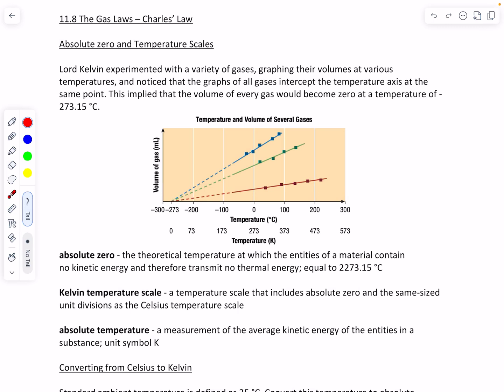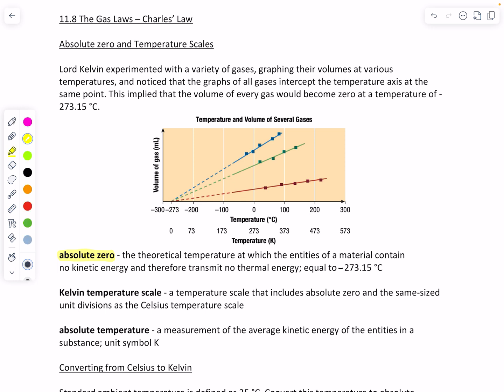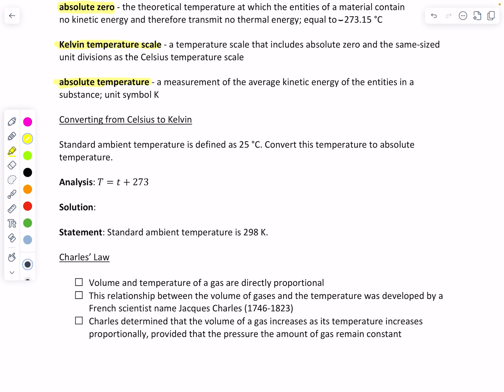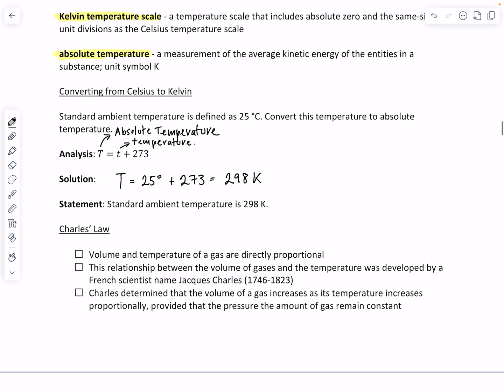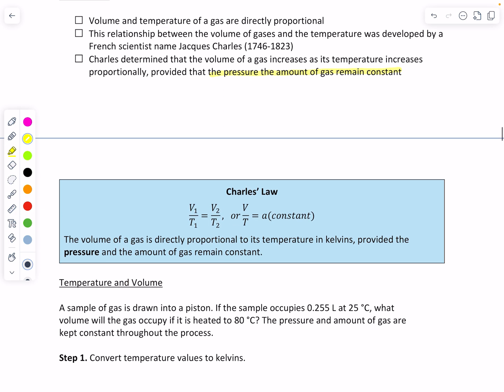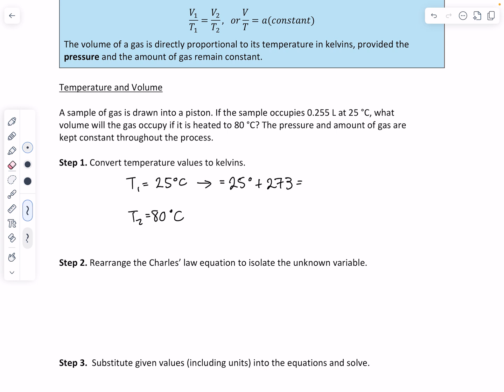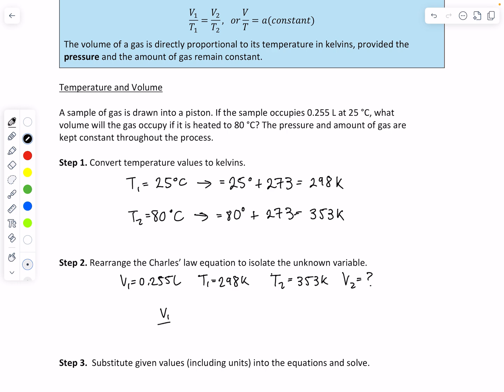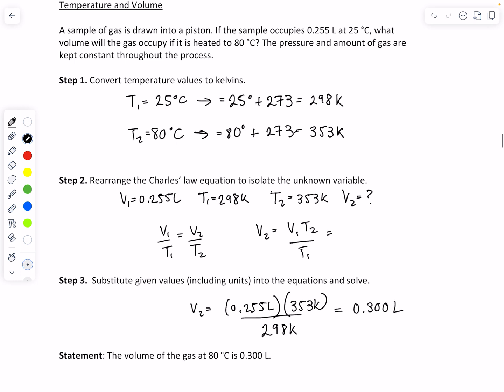11 8 Charles Law